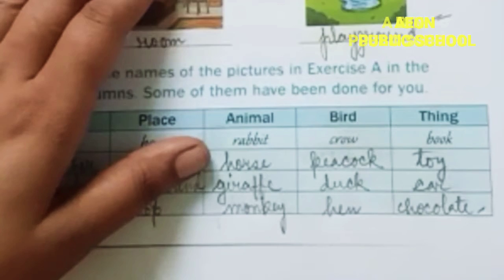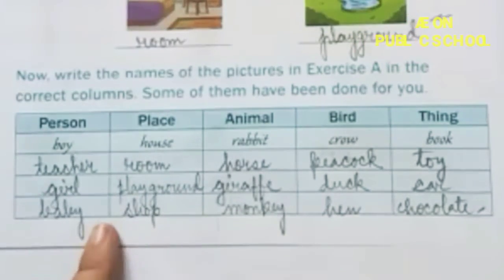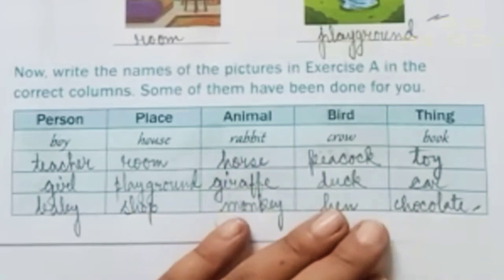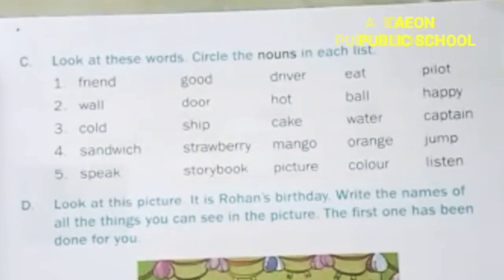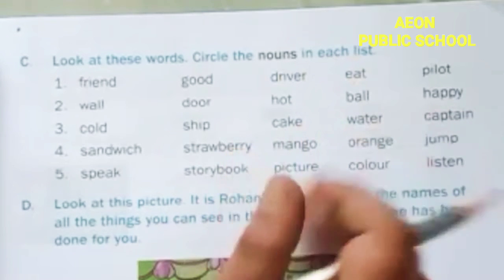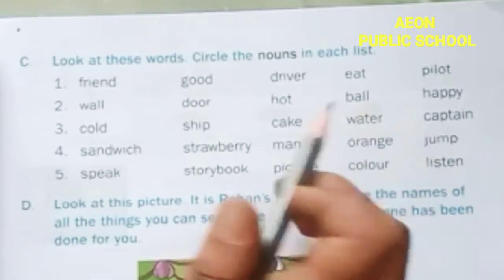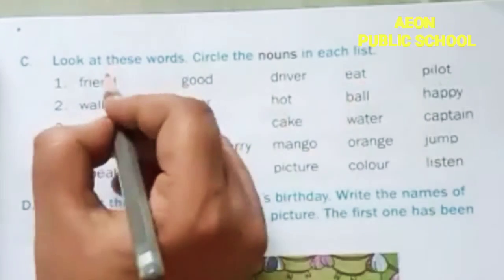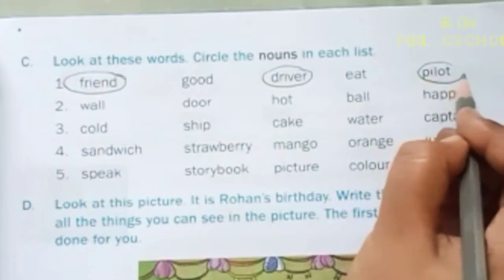Std.-I- GRAMMAR GEAR PART-2 II AEON PUBLIC SCHOOL II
Class for std. -I Grammar Gear II AEON PUBLIC SCHOOL II Please follow the video & try for Yourself..